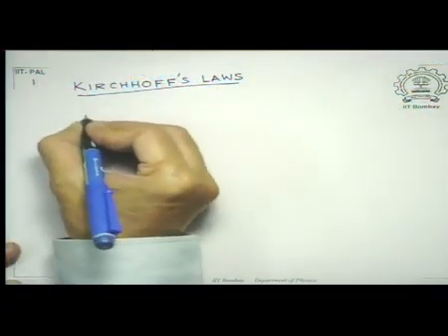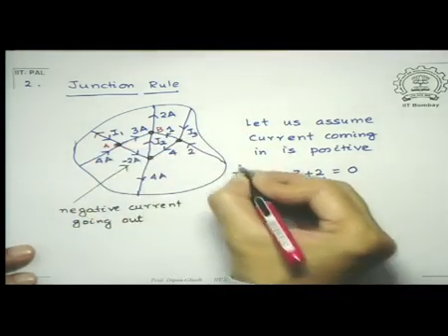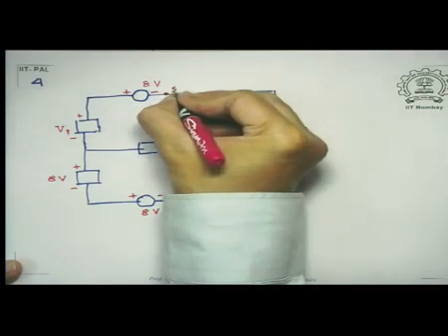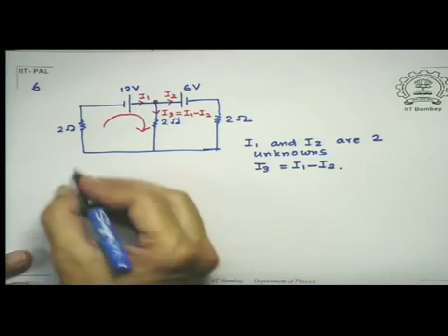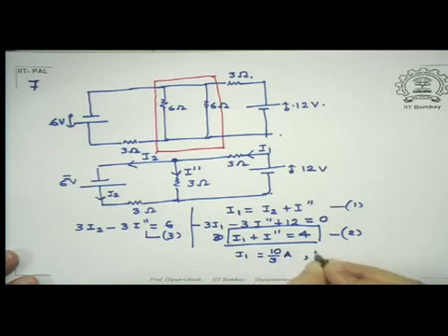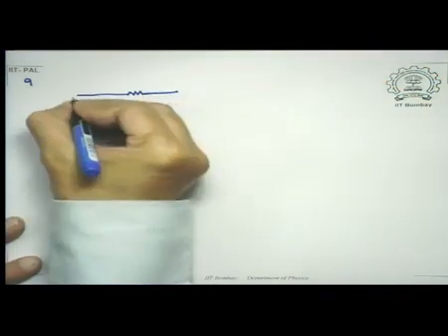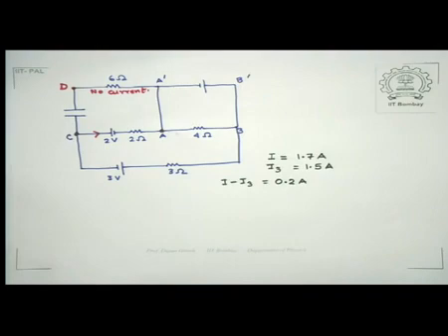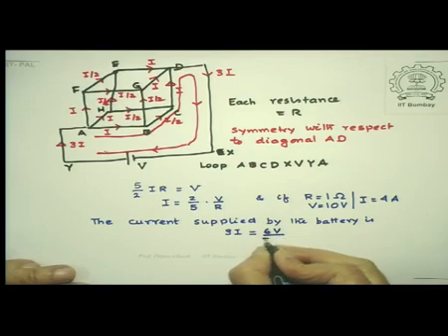Physics Class 12 Unit 03 Chapter 12 Kirchhoffs Laws Current and Electricity L 9/11